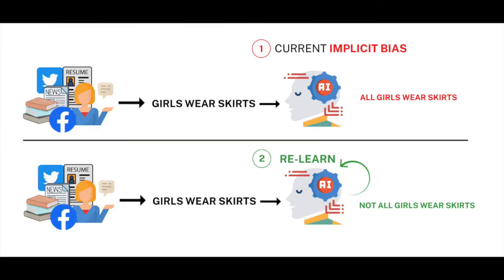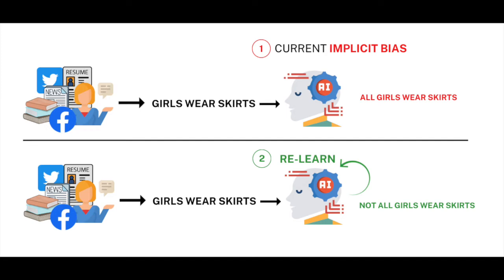2022 Virtual AUT 3MT Competition Doctoral Finals - Jia Hui (Sherry) Feng